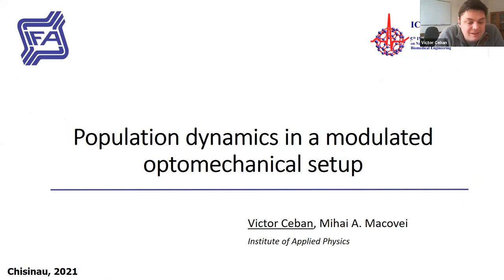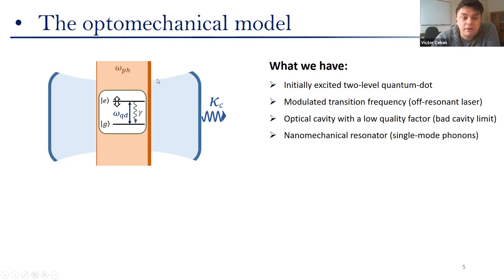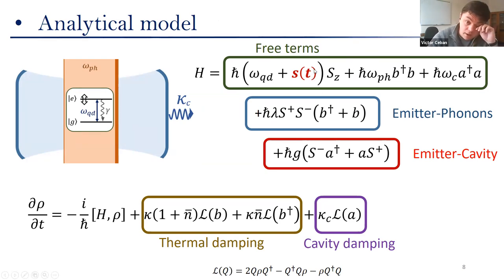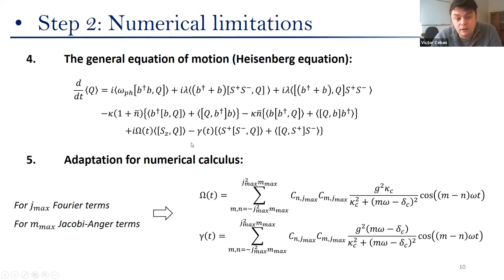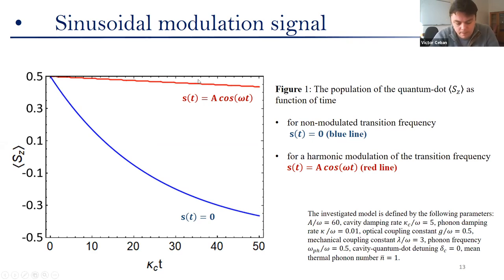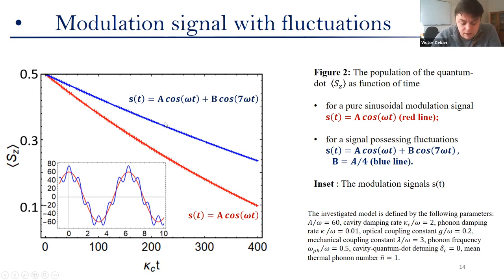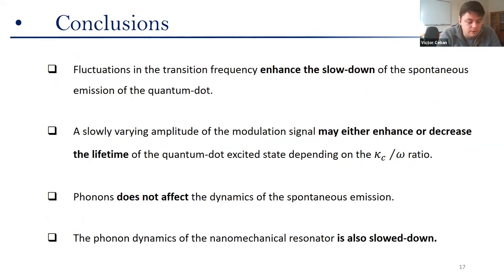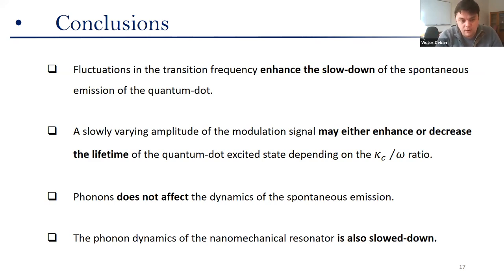Population Dynamics in a Modulated Optomechanical Setup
Ceban Victor, Macovei Mihai

Institute of Applied Physics